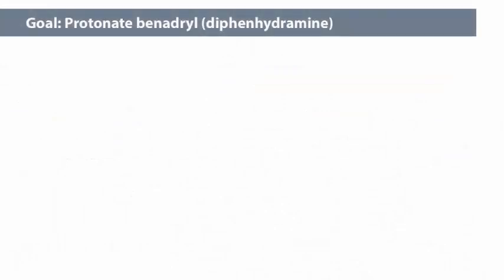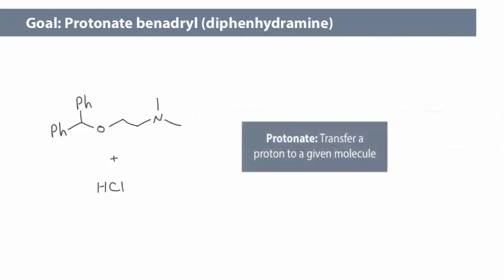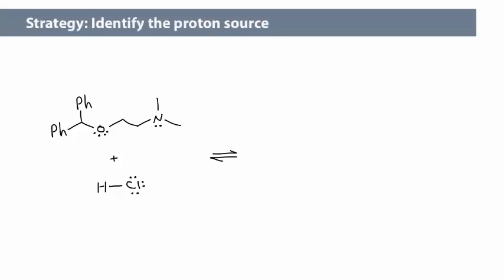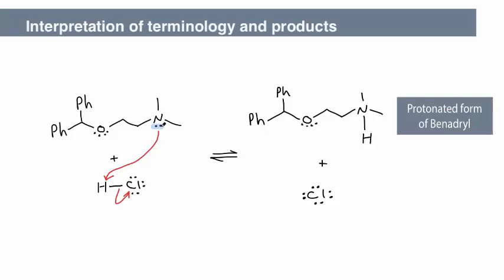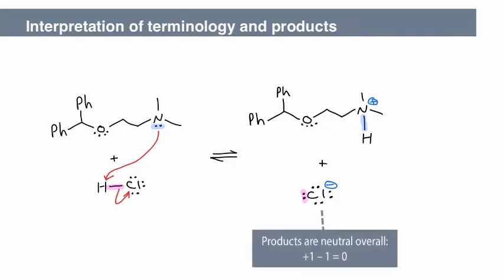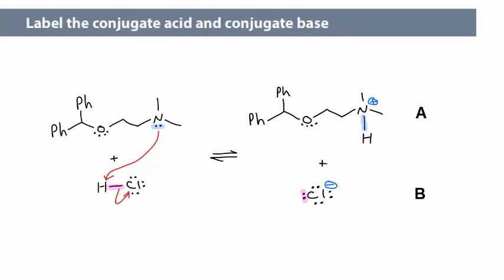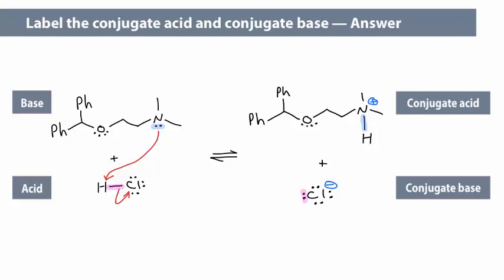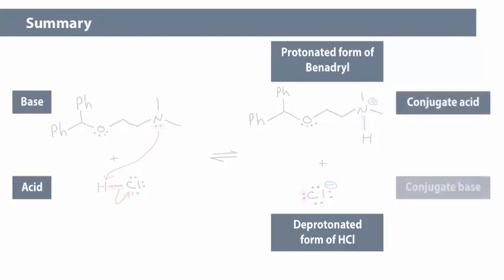1b - Master acid–base terminology